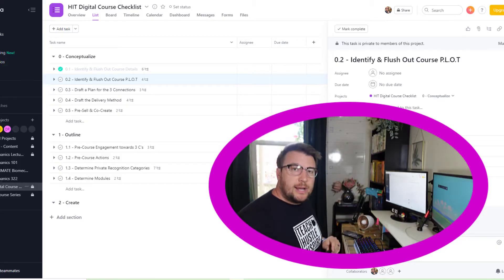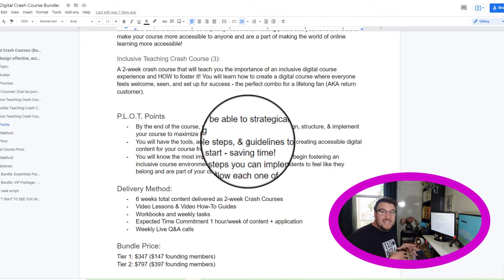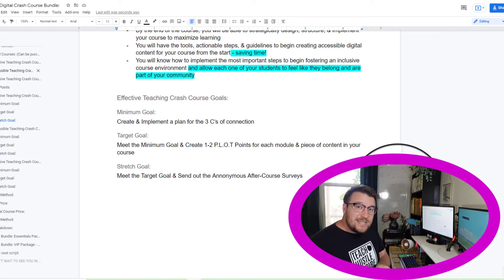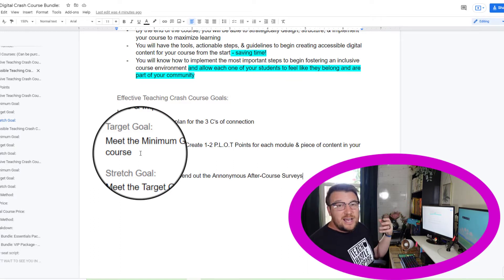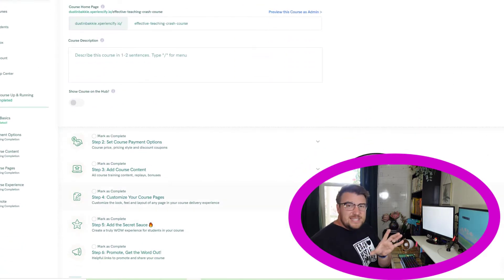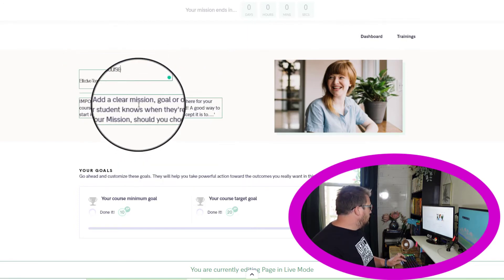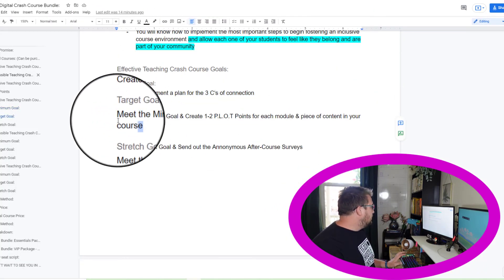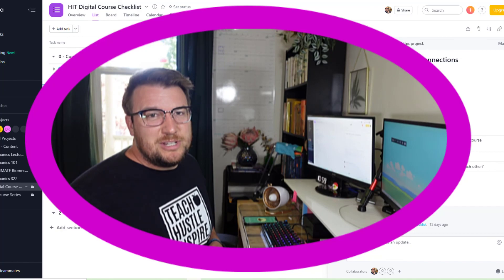Creating an Online Course (Behind the Scenes) - Episode 2: Course Goals - The HIT Lab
Go behind the scenes with an instructional design expert as I work on creating an upcoming online course in this BTS series.

In episode 2 you will see me develop and create 3 student course goals to help students stay on track and focused in the course.

I am working on developing a series of 3 online crash courses helping digital course creators develop effective, accessible, and inclusive online courses. I wanted to share my workflow from start to finish in this BTS series.

🤔 Find out how Effective, Accessible, and Inclusive your Online Course is with this short quiz

🏃🏻‍♀️ Get Started: Free Quick Start Guide to Creating Effective, Accessible, & Inclusive Digital Courses

⏰ Timecodes

👋 Welcome to The High Impact Teaching Lab's YouTube Channel. My name is Dustin Bakkie and I help digital course creators develop effective, accessible, and inclusive digital content.

🚀 Our Mission is to have served 10,000 people, have trained 1000 course creators in how to design effective & inclusive content, have 100-course creators in our HIT lab learning community, and have certified 50 digital courses as Effective, Accessible, & Inclusive by the end of 2022 - because everyone should be able to learn from and access the life-changing content that people are creating and sharing.

AND WERE JUST GETTING STARTED